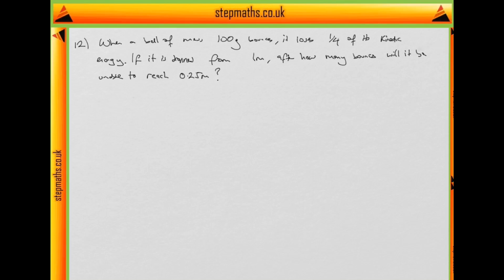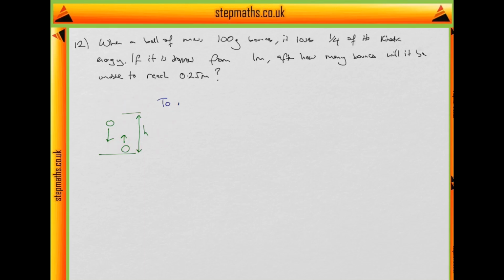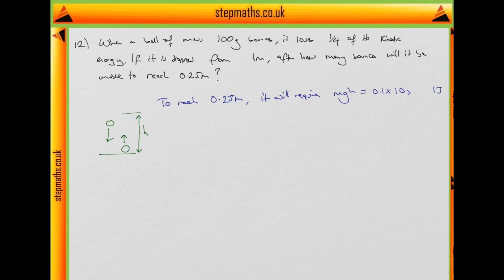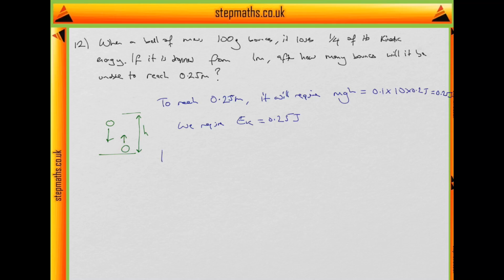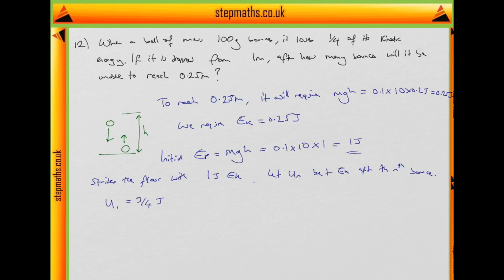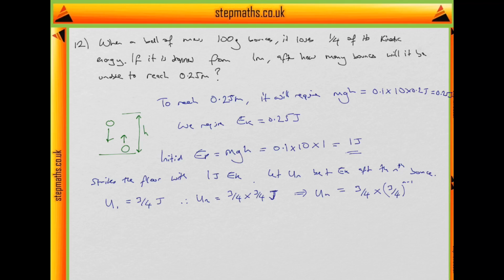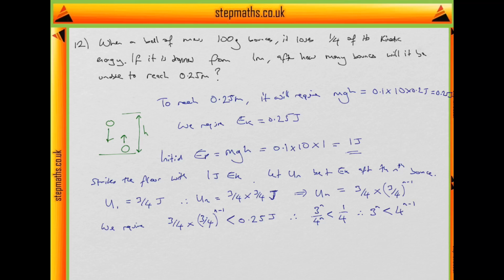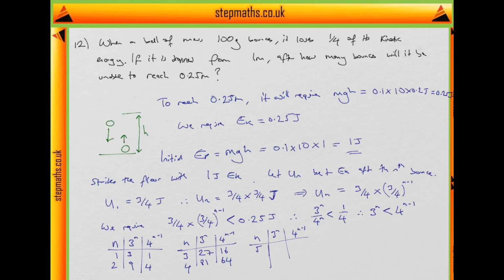PAT 2016 - Q12 - Bouncing ball and kinetic energy - Worked Solution